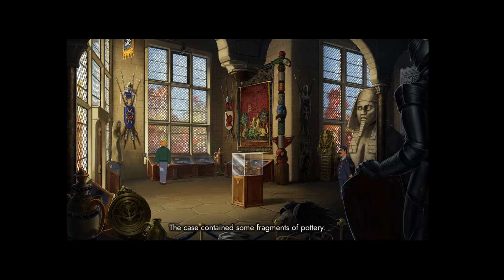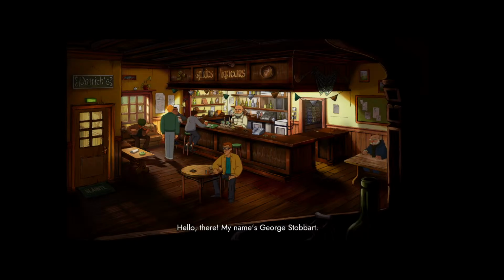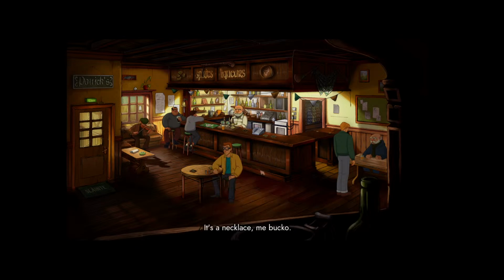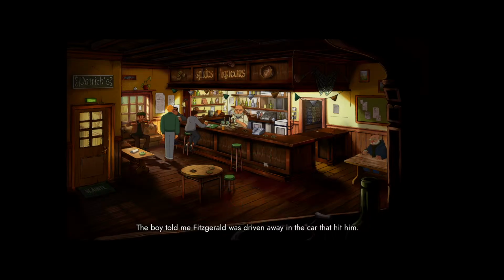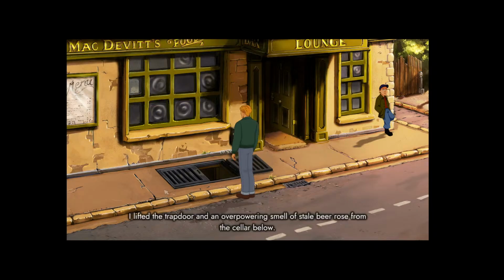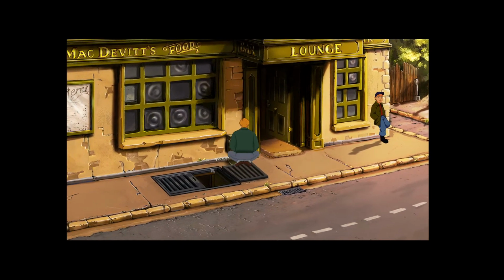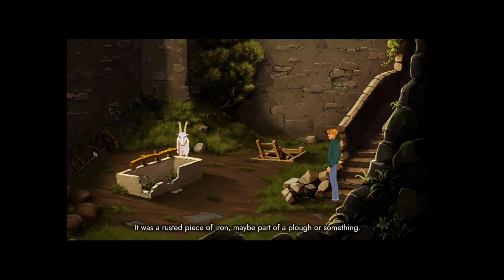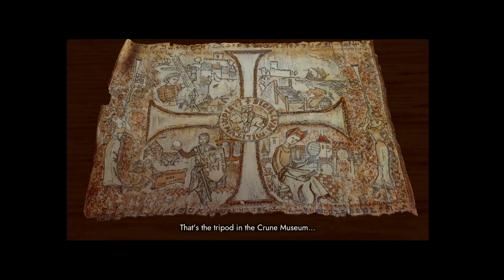Broken Sword Shadow of The Templars Part 2